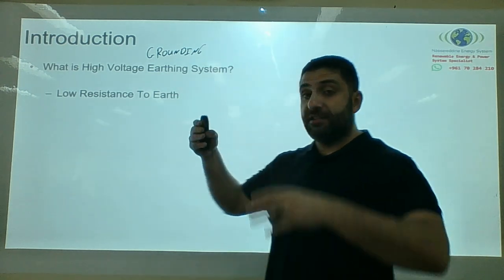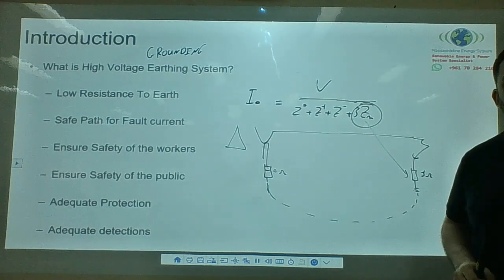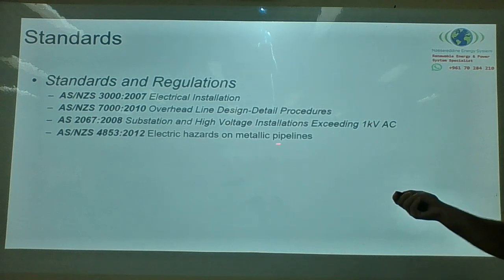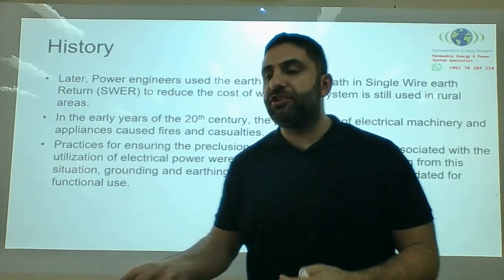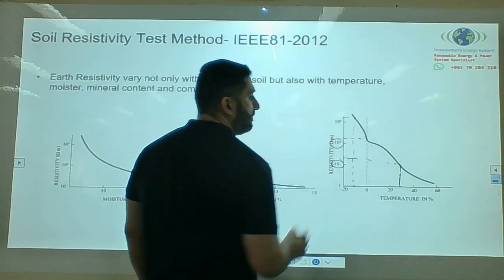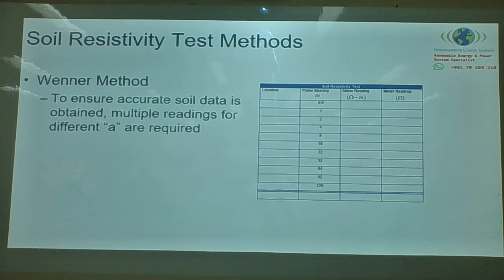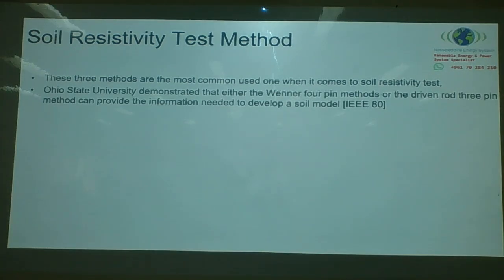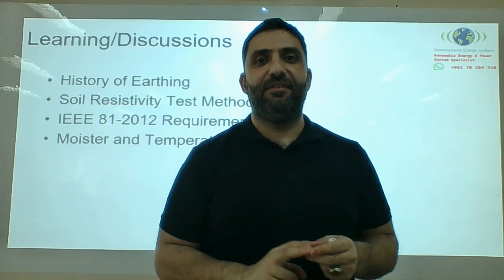Soil Resistivity Tests by Dr Mohamad Nassereddine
The video contains:
Introduction to grounding system
Importance of grounding system
Soil Resistivity Test Methods
Requirements for adequate soil resistivity testing